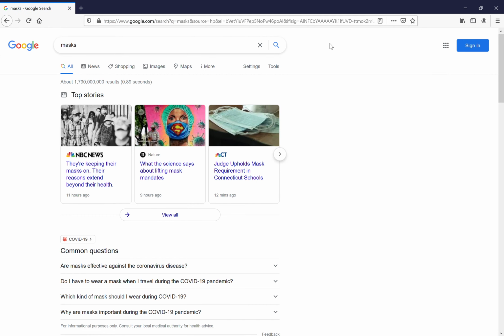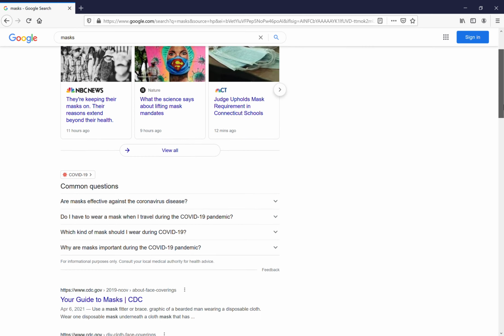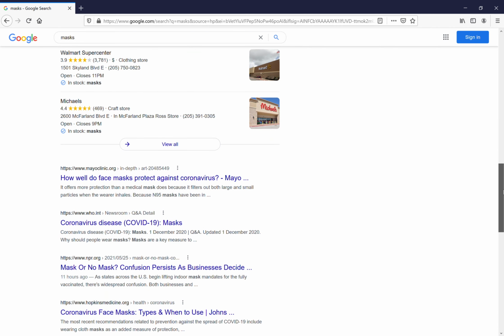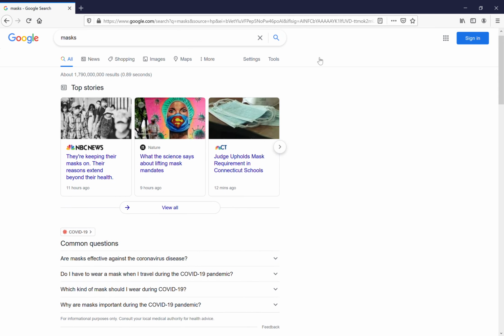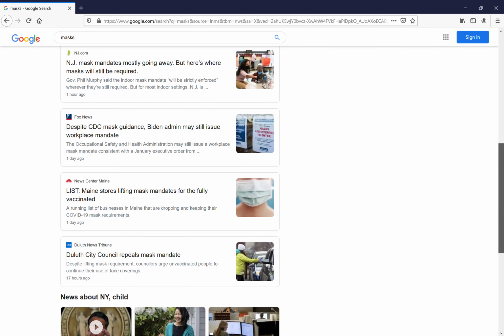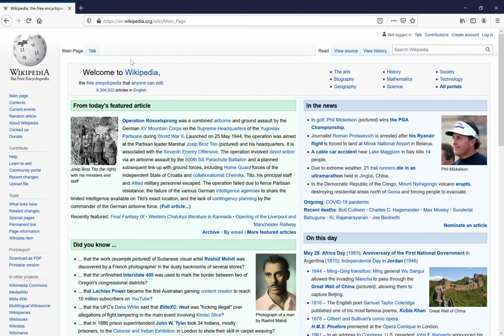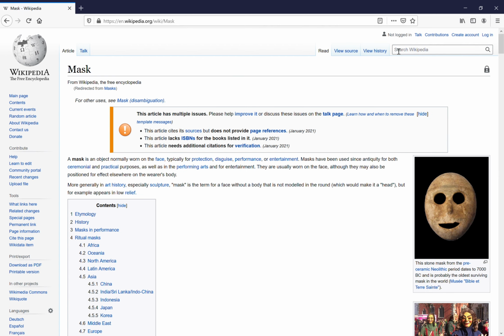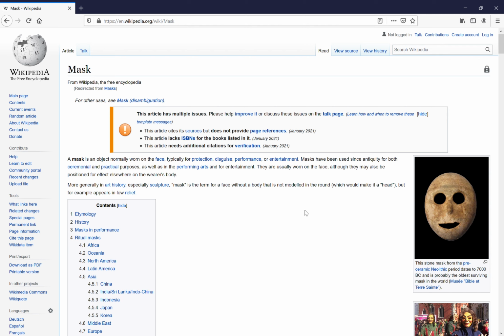Searching Google and Wikipedia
A brief discussion on why Google and Wikipedia aren't ideal for academic research.